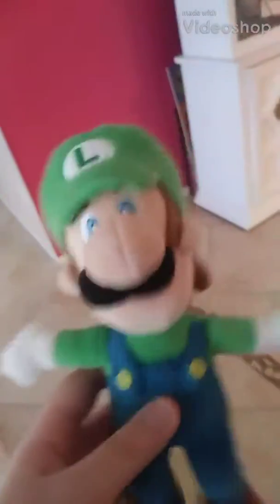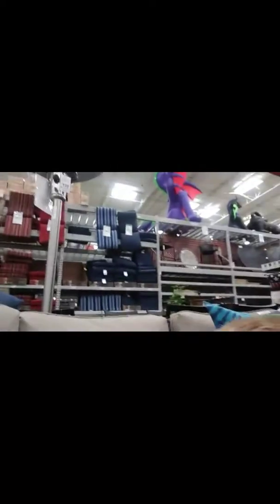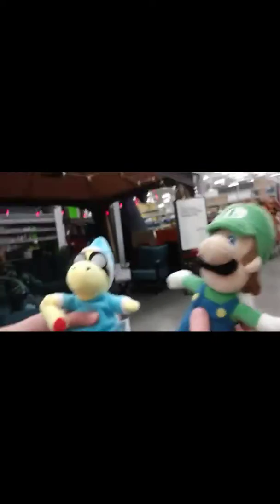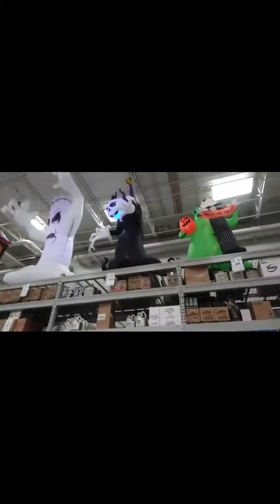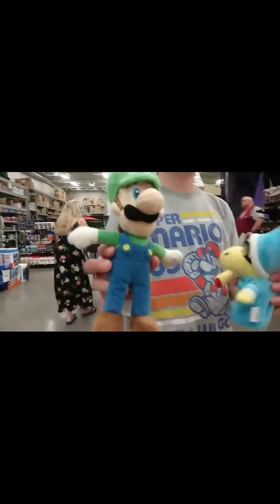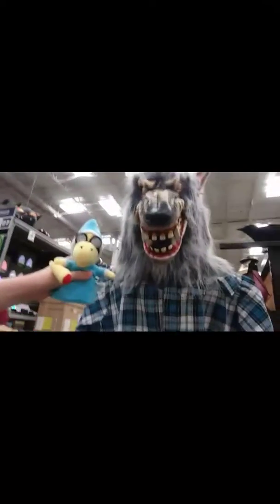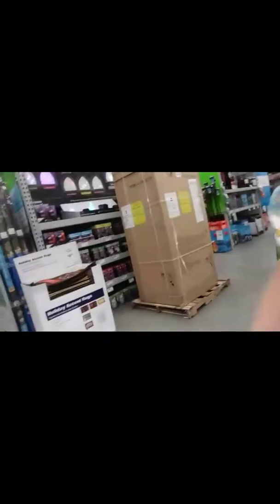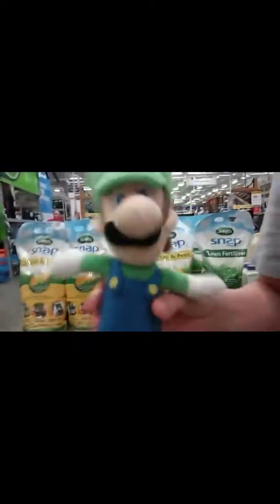Luigis trip to Lowe's 2